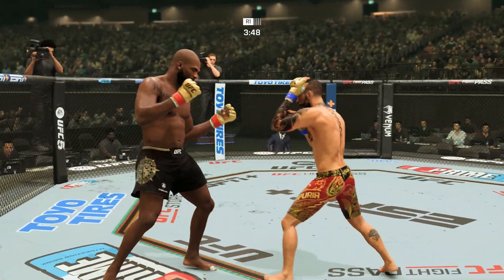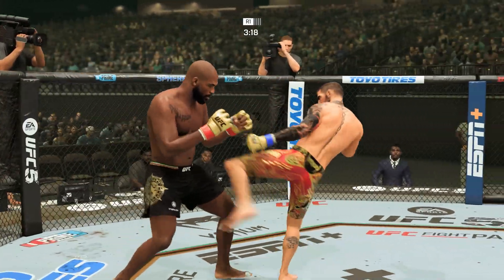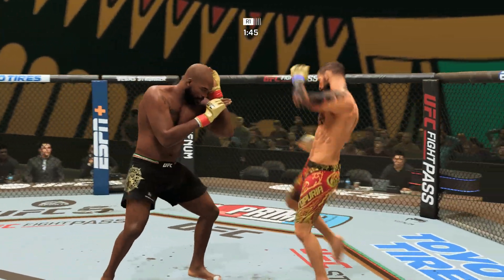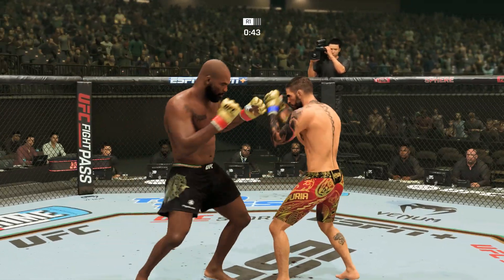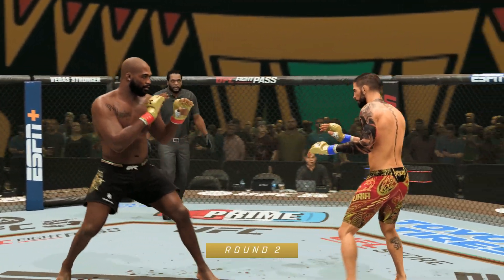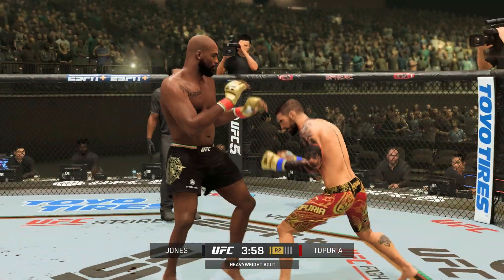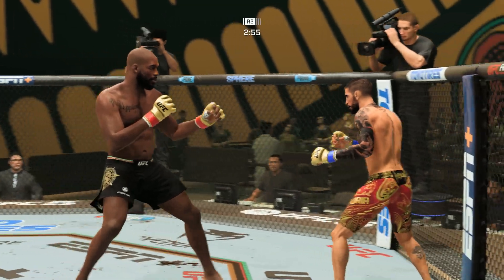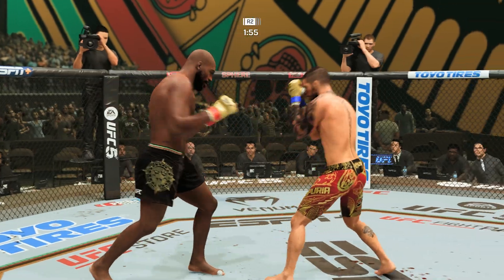EA Sports UFC 5 - Jon Jones Vs Ilia Topuria I FULL FIGHT (PS5)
RELIVE THIS FIGHT ONLY ON UFC 5!

Its That Time Of Year Again For The New UFC Gaming Franchise & This Year it Gets Bigger With UFC 5 Or AS Volk Would Say LETS GO!